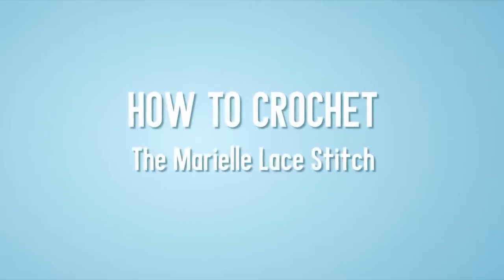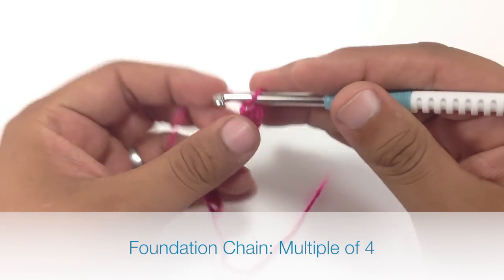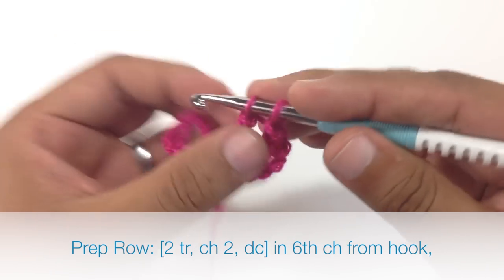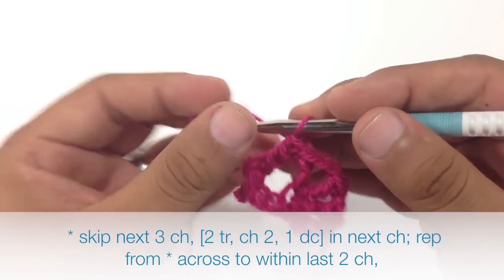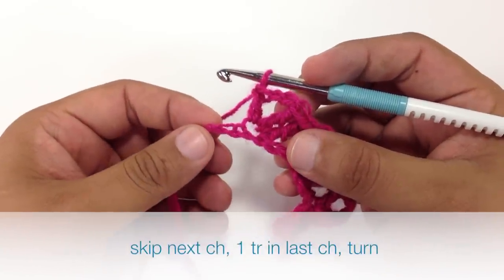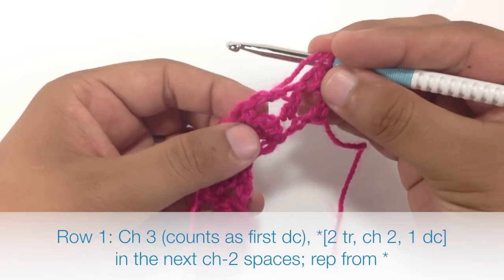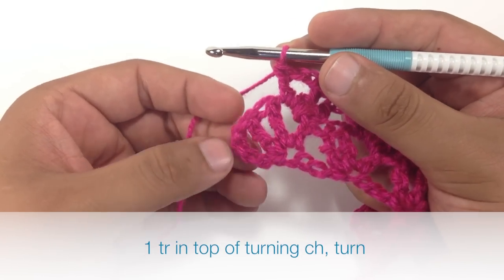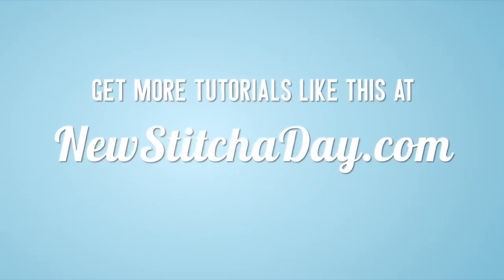How to Crochet the Marielle Lace Stitch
How to Croche the Marielle Lace Stitch from New Stitch A Day. Like this? Watch the latest episode of New Stitch A Day on Blip!

This video crochet tutorial will help you learn how to crochet the Marielle lace stitch. This beautiful lace stitch creates a mesh fabric of interlocking shells. Itapos;s great for blankets and afghans, shawls, and lace scarves.

Skill: Easy